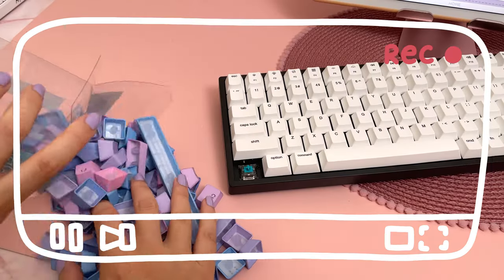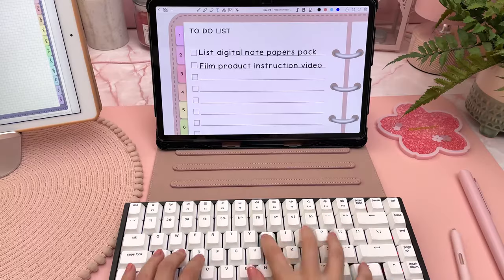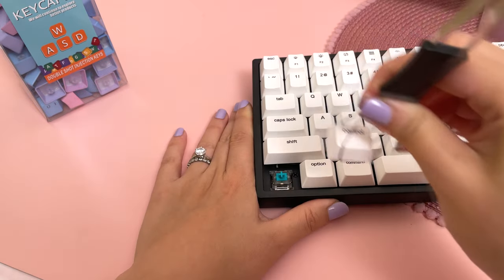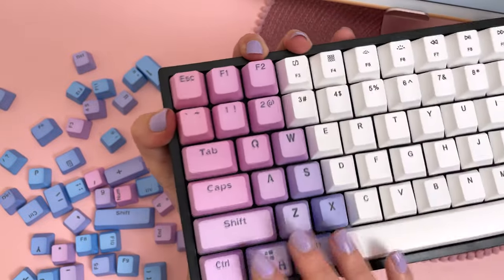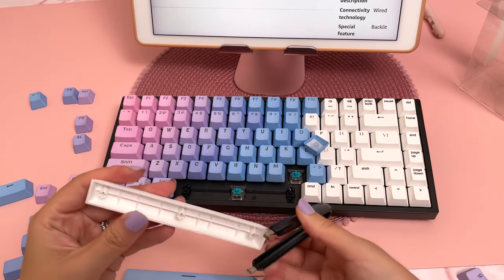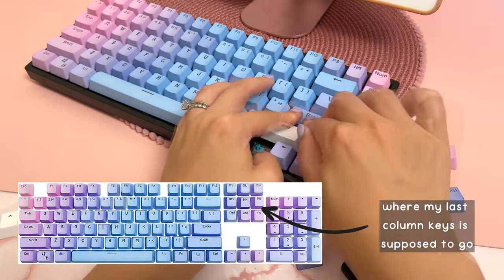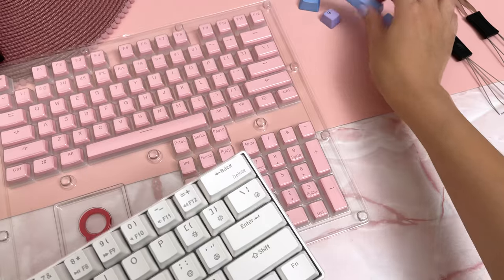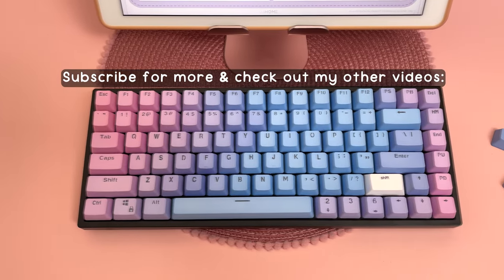Customizing my iPad keyboard 🙈 fail? ft Vissles V84 | custom keycaps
Vissles V84 Mechanical Keyboard:

Purple gradient keycaps:

iPad Pro

Goodnotes app

My digital planner bundles come with 1000 stickers, multiple daily and weekly layouts, lots of useful templates for productivity, goals, wellness, nutrition, fitness and finances, as well as a 30 day refund. Compatible with Goodnotes, Penly, OneNote, Notability, Xodo, Noteshelf and other PDF annotation apps.

FREE DIGITAL PLANNER 2022

FREEBIES VAULT

iPad accessories and desk setup: